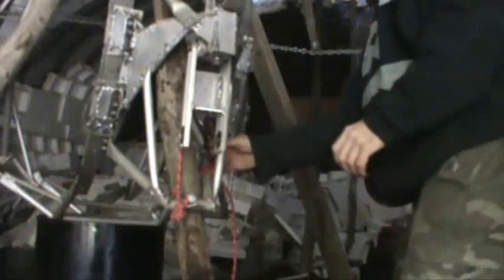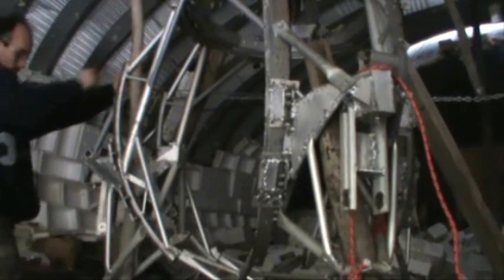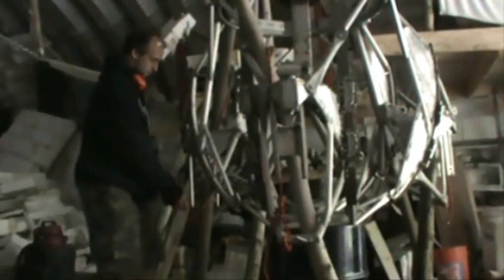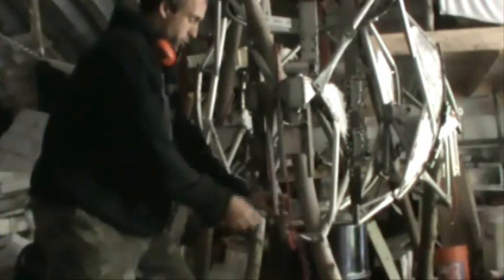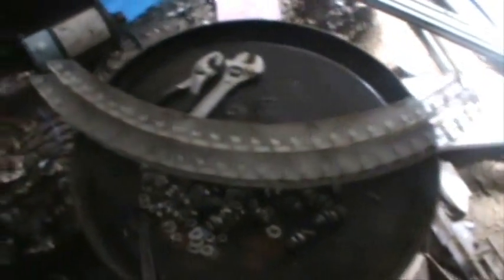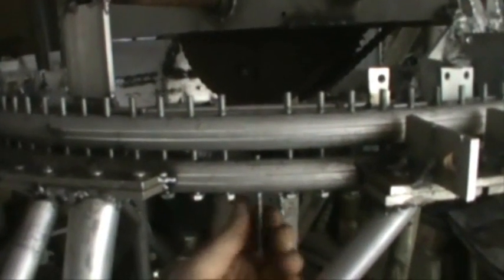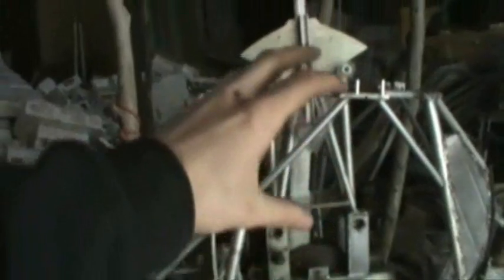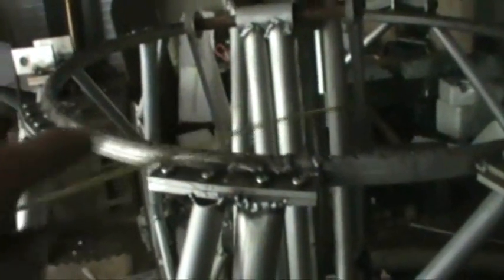Giant Robot Project Part 74 Plasma, you say???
OK, ya.  This is a couple weeks old.  I've been busy!  :-)